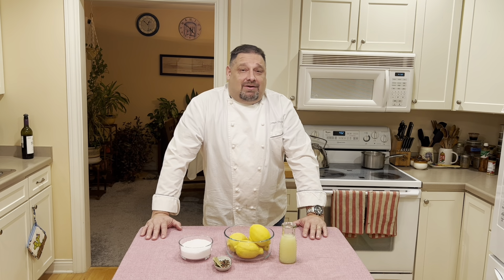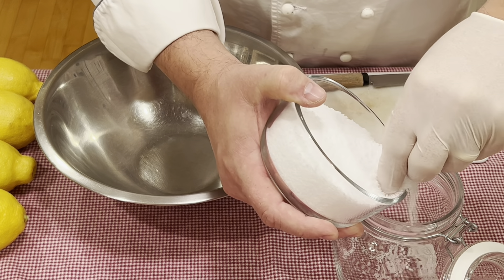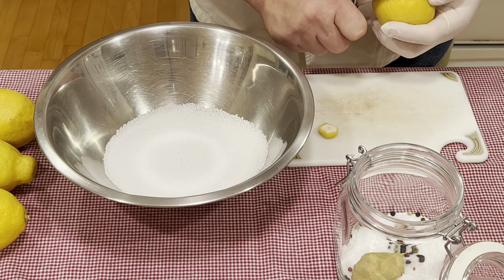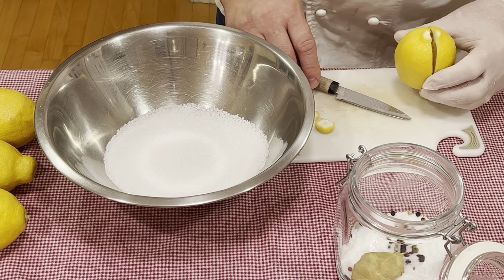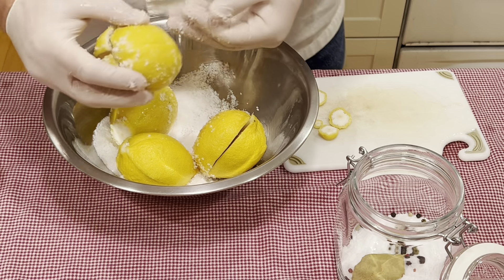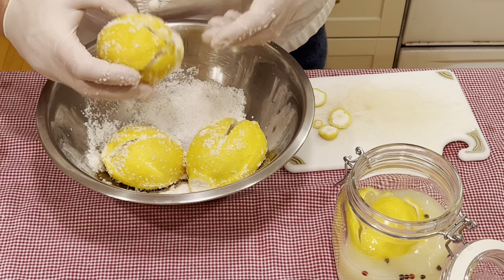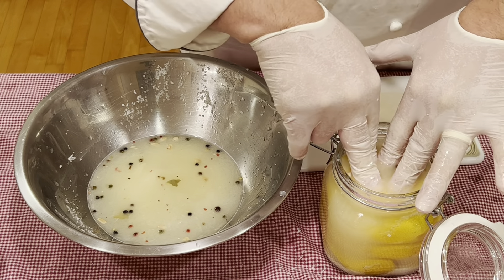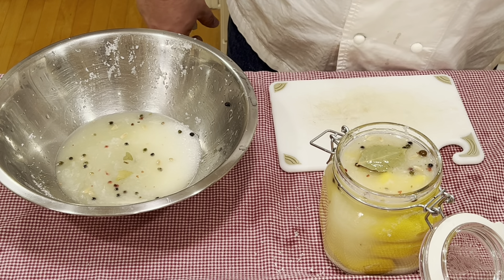How To Make Preserved Lemons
Yield: 6 lemons

1 ½ cups (128g)         Kosher Salt
6                                    Lemons, washed
1 tsp.                            Peppercorn Melange
3                                    Bay Leaf
¾ cup (180ml)             Lemons Juice, bottled or fresh

Method:
1. Pour ½ inch (13mm) of salt into a quart jar
2. Cut each lemon into quarters but stop short of cutting all the way through ¼ inch (6.5mm)
3. Spread a lemon open and salt the inside very well and close.
4. Place salted lemon into jar and press slightly.
5. Pour enough lemon juice to cover the lemon.
6. Add 1/3 of the peppercorns, 1/3 of the salt and 1 bay leaf
7. Repeat salting process with 3 more lemons.
8. Add 1/3 of the peppercorns, 1/3 of salt and 1 bay leaf
9. Repeat process with last 2 lemons.
10. Add remaining peppercorns, salt and bay leaf
11. Press down and cover with lemon juice. *See notes
12. Place in a cool, dark place and let sit for 1 month. Every day turn the jar upside down.

Notes:
• Make certain that the lemons remain completely submerged. Use a weight if needed
• After 30 days on the shelf, the lemons are ready to eat. Store in refrigerator.
• Lasts for more than 1 year if stored in the refrigerator
• Adds depth to dishes such as tagines, sauces, stews and pastas
• Use gloves or tongues to avoid cross contamination